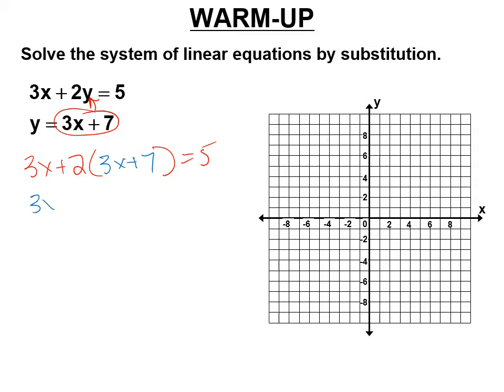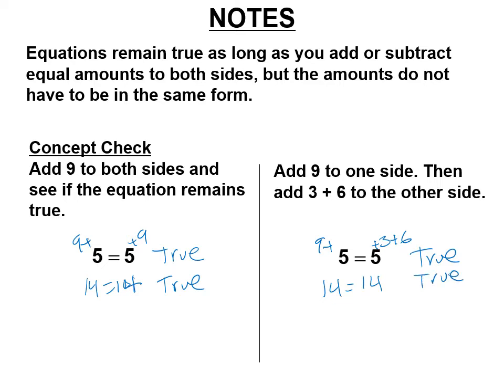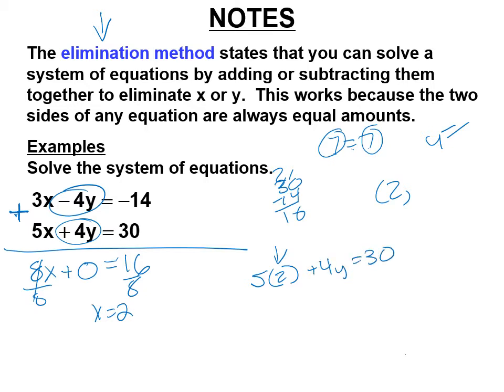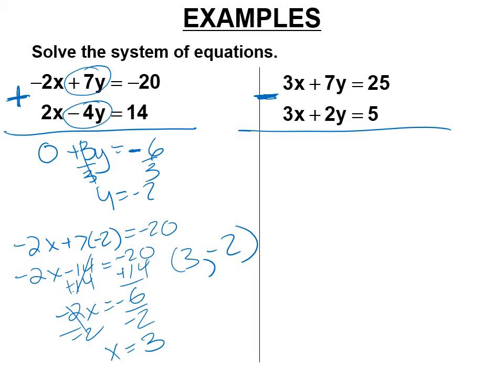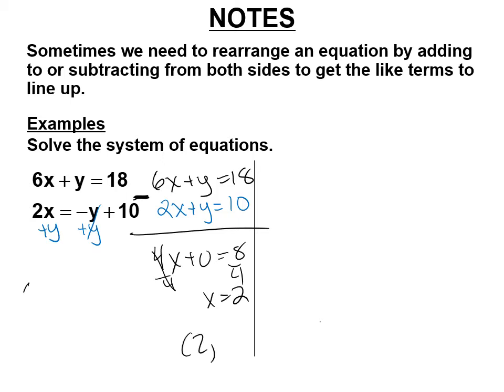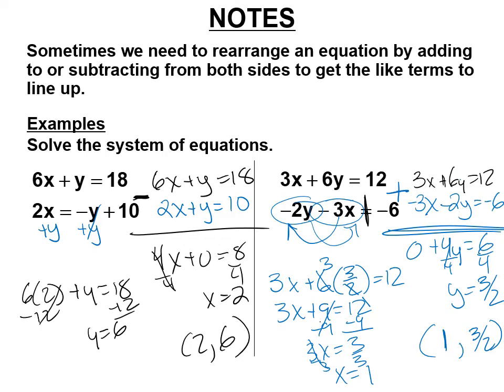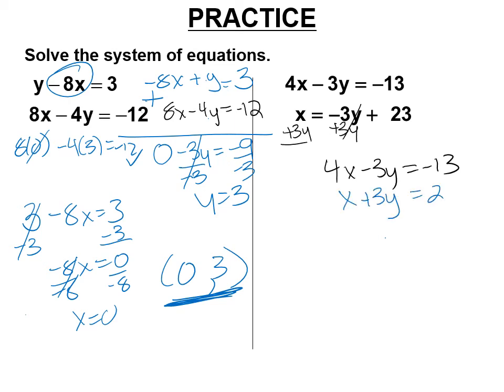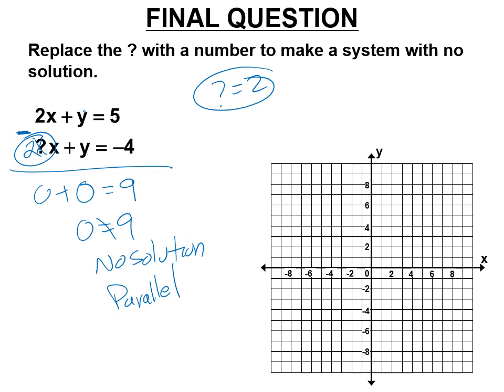6 5 Solve Systems of Linear Equations by Elimination R